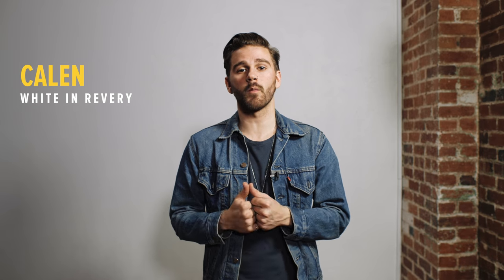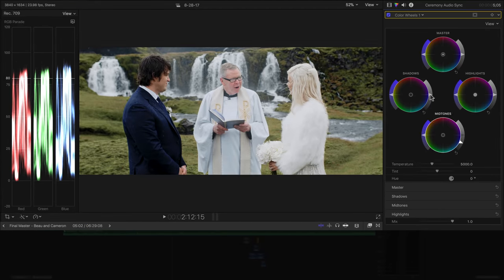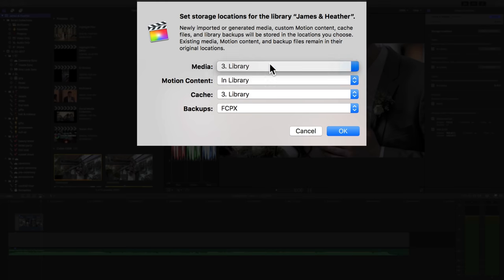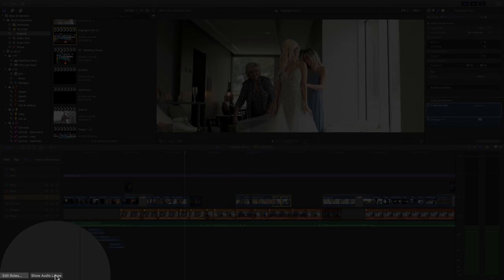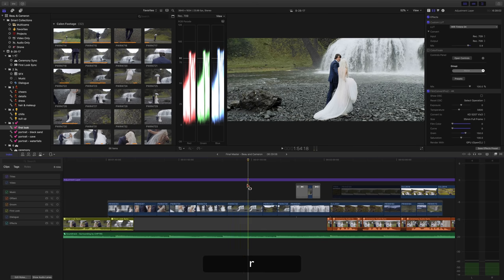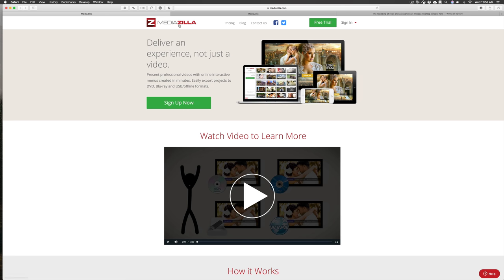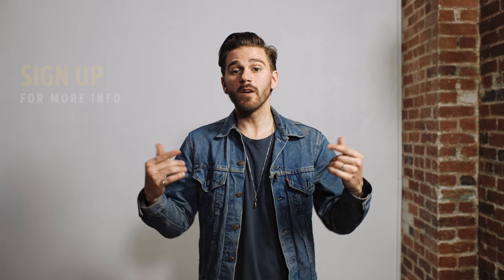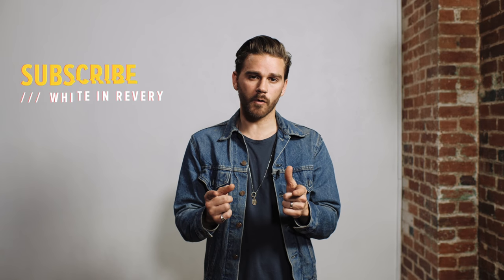Optimize Your Workflow in FCPX for Weddings – Master Class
We have now launched our Master Class for Wedding Film Editors in FCPX! Want to become a faster editor and create a more efficient process, then you need to optimize your workflow!

COLOR PRESETS:
We launched our first custom Color Presets for wedding filmmakers! ► Timbre LUT Collection

Under Referral, choose Other and type WHITEINREVERY
(thanks for showing us some love)